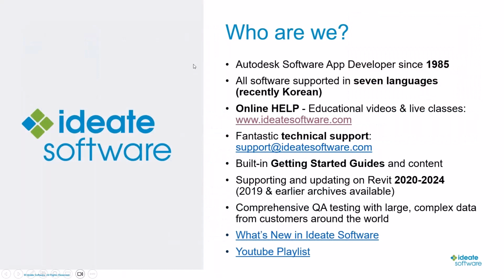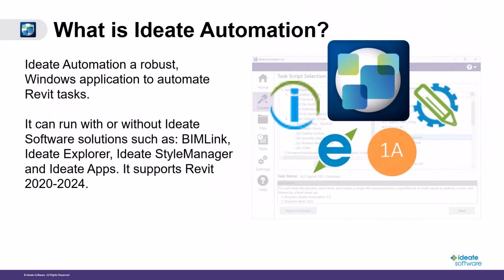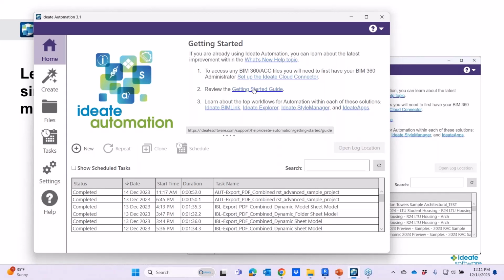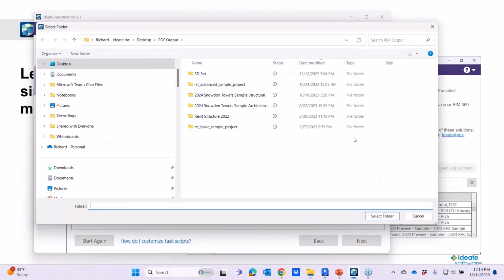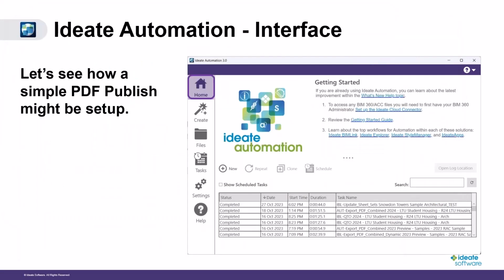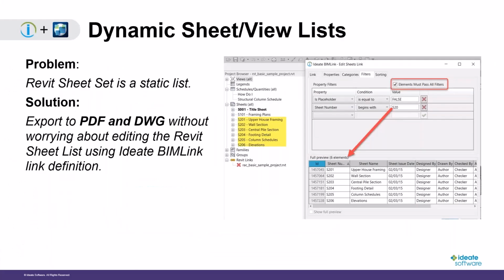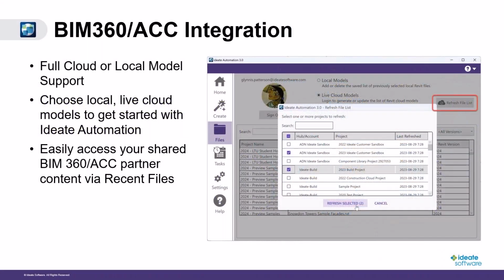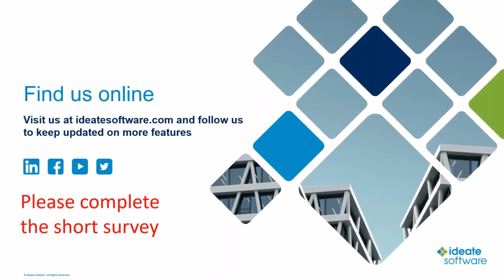Dynamically Export with Ideate Automation and Ideate BIMLink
Revit sheet sets can be difficult to manage because they are not rule-based. It’s easy to identify which sheets should be included in a PDF export when there are only 10 sheets in your list, but in the real world, this is hard to manage with potentially hundreds of sheets.

With Ideate Automation plus Ideate BIMLink, you can create a dynamic list of sheets based on built-in or custom Revit and Ideate BIMLink properties, and then use that list to automatically generate combined or individual PDF files. This same dynamic sheet list idea can also be applied to the Ideate Automation task to batch export to DWG and NWC file format.